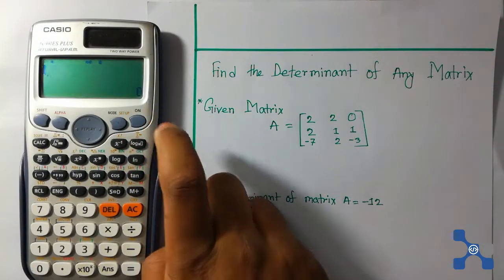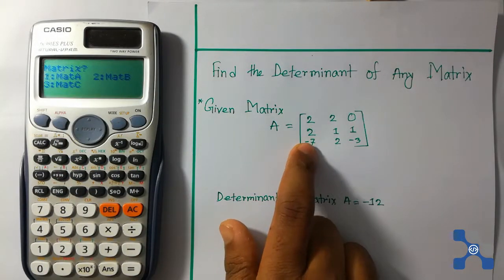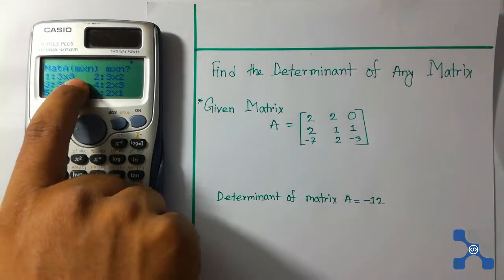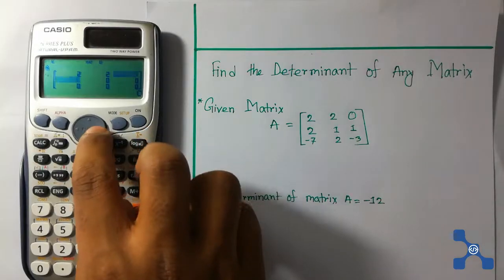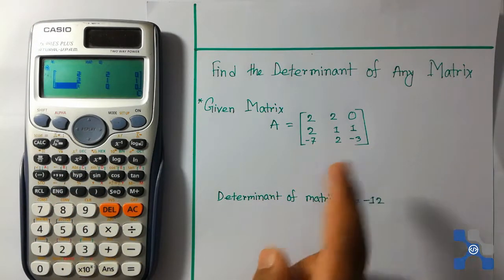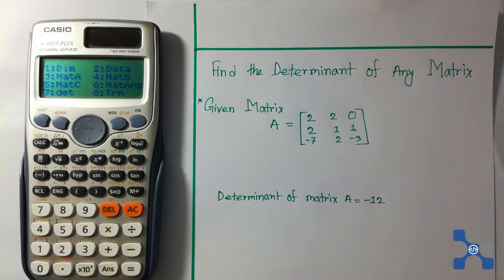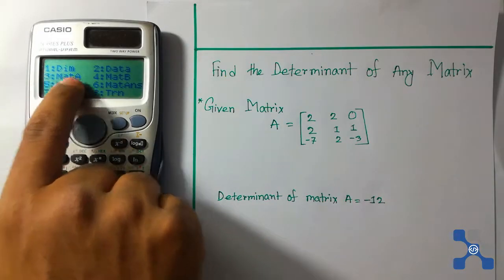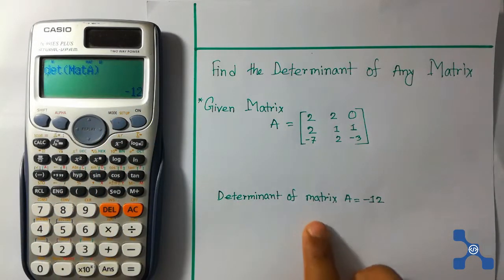find determinant of any matrix using calculator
find determinant of any   matrix using calculator using calculator,
find determinant of any   matrix using fx-991ES pluscalculator using calculator,